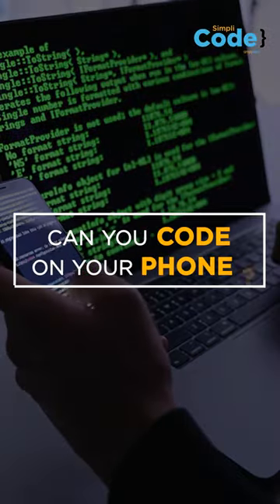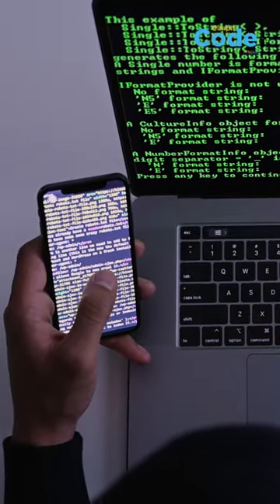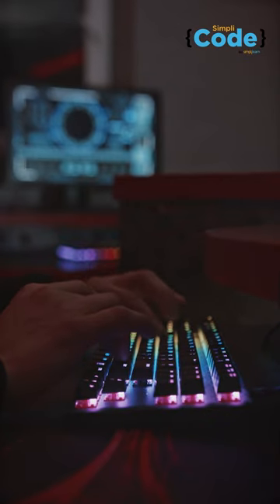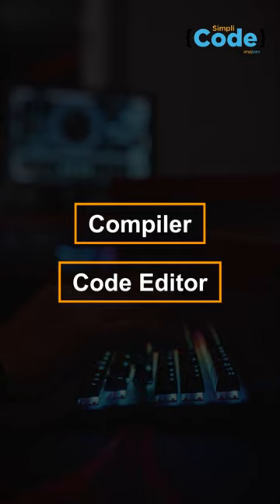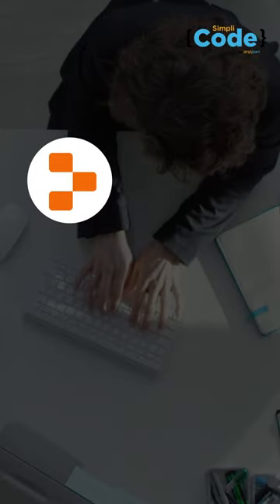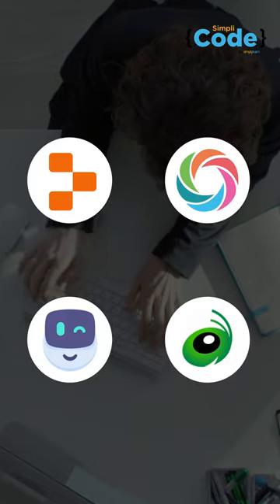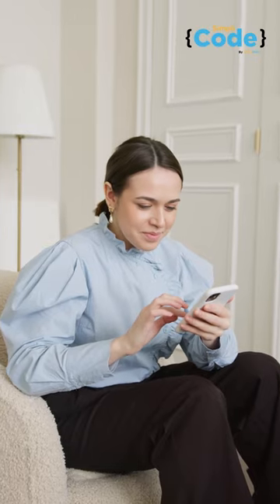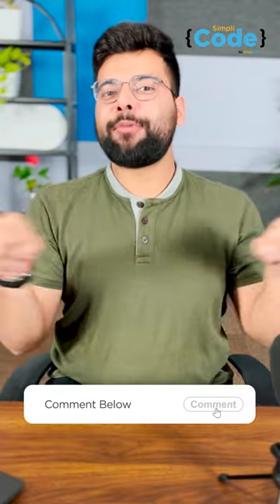🔥 Can You Code On Your Phone? SimpliCode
This video "Can you code on your phone," is a video by Simplicode focusing on enhanching the computer science fundametals for the aspiring coders. This video tells you about executing your code on a phone.

About Full Stack Java Developer Course:
This Full Stack Java Developer Job Guarantee Program is a comprehensive six-month program, in partnership with HIRIST and HackerEarth, is designed to fast track your career as a Full Stack Developer focusing industry demand, with a starting salary of up to ₹5 LPA. This Full Stack Java Developer course is designed to give you an essence of front-end, middleware, and back-end Java web developer technologies. You will learn to build an end-to-end application, test and deploy code, store data using MongoDB, and much more.

Key Features:
✅ 250+ hours of Applied Learning
✅ Industry recognized certification
✅ 4 industry-aligned capstone projects
✅ Lifetimes access to high-quality course content
✅ Cohort-based online program structure
✅ 24x7 online assistance